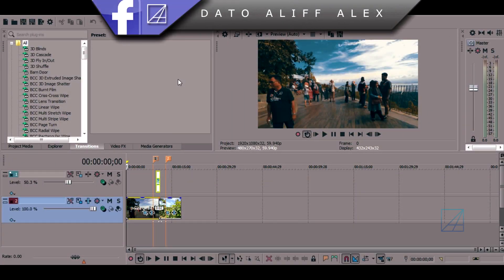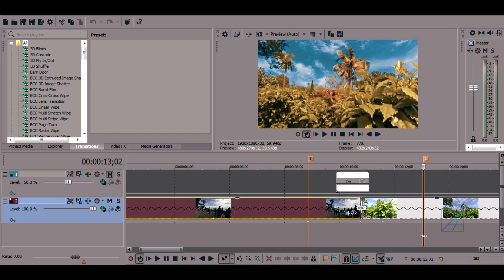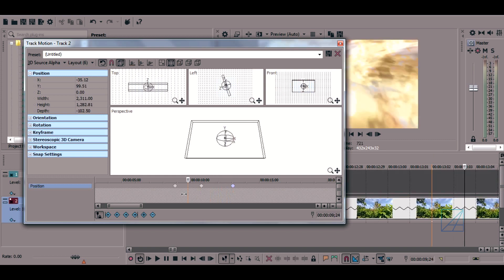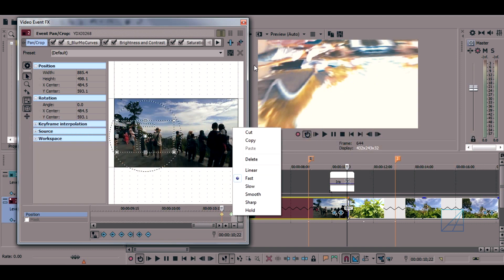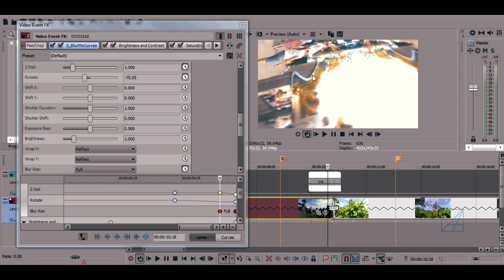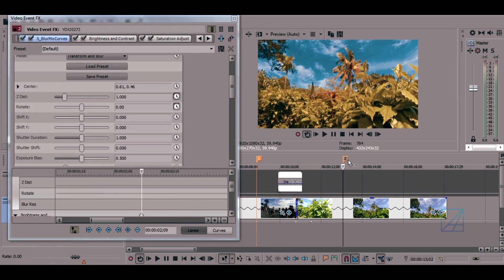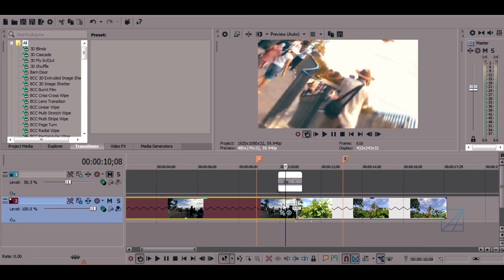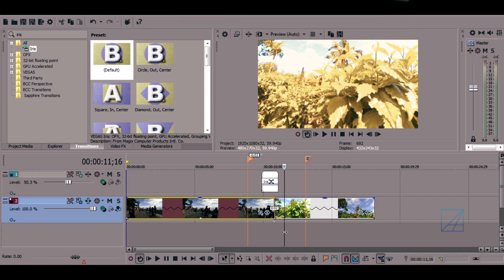How to make Tilting Hyperzoom Transitions just like Sam Kolder video using Sony Vegas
Hello guys,today tutorial im gonna teach you guys how you can made that nice distorted/tilting hyperzoom effects like a sam kolder india vlog video

So you will need a 2 layer track with composition mode on 3D and the another one is custom Height Map

If you having trouble to figured out how it works,here is a download link for the project file

How It Begin